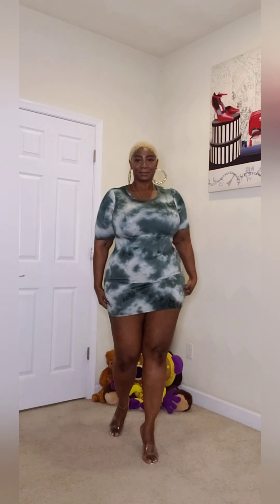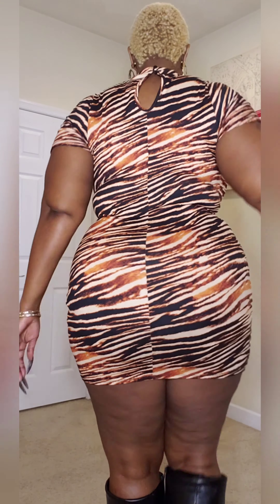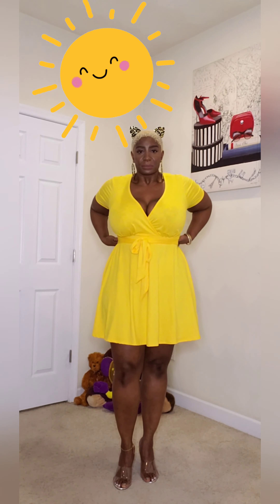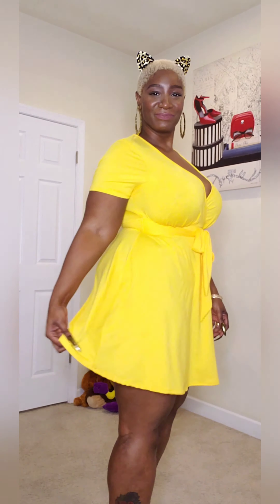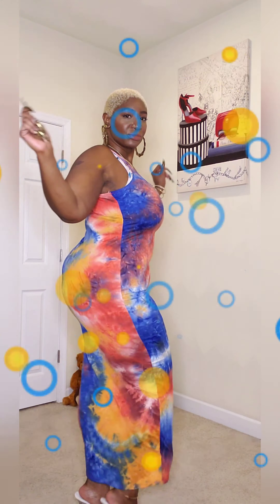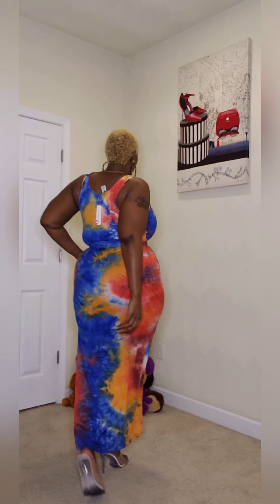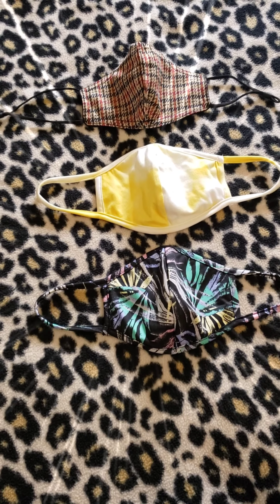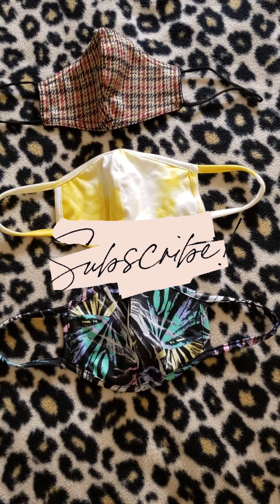CoCo DeLuXe Plus Size Try-on: Curvy Sense Sent Me Some PR items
Hey all you fabulous peeps!!! I am finally back with another Try-on video for you. I am really growing to love these Try-ons. In the video I am trying on some items the Curvy Sense sent me for free (Yippee!!!) . I am also trying on some items I purchased myself. This was such a fun video to make. I hope you enjoy it.

Tie Dye Face Mask-Yellow (Not Sold Separately. Comes with the 2 piece Tie Dye YELLOW Midi Matching set...$32.00):